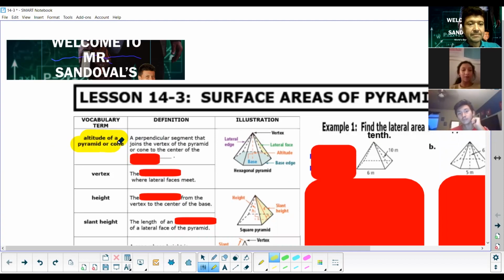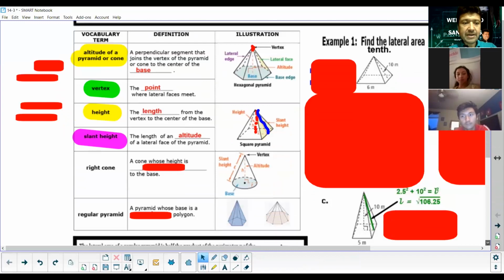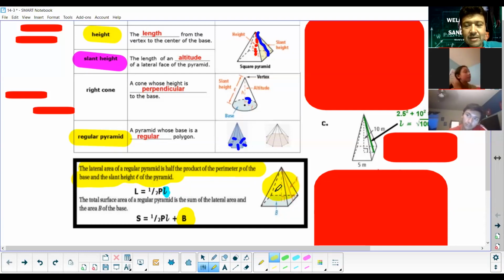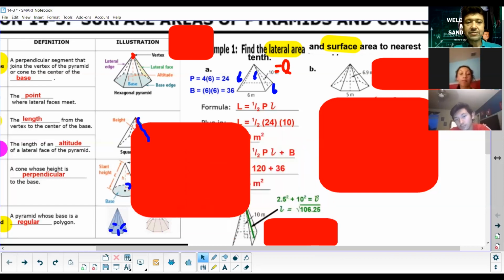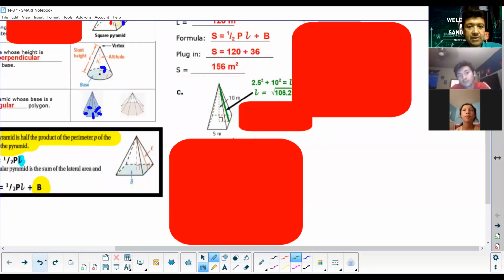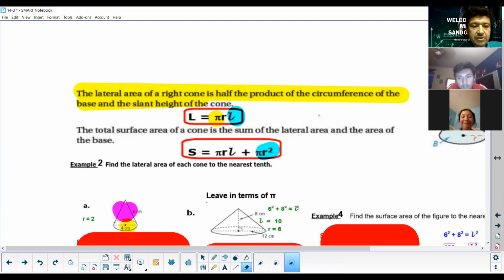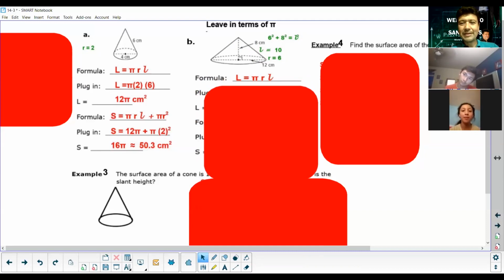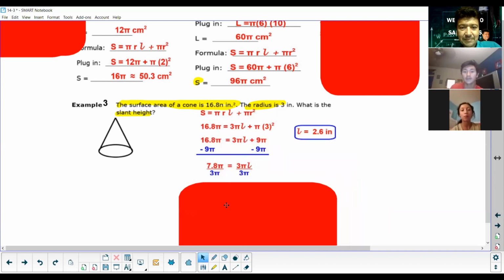Entertaining Surface Area of Pyramids and Cones. Sandoval Squad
The Sandoval Squad brings you an interactive and fun way to learn about surface areas of pyramids and cones